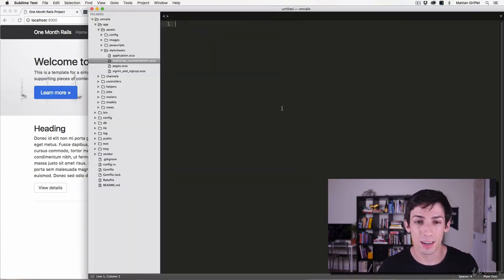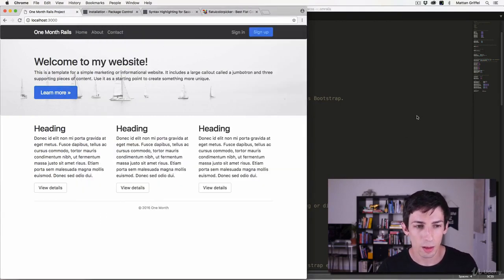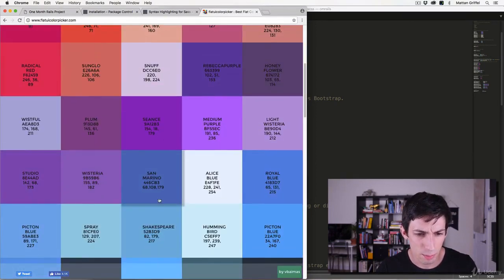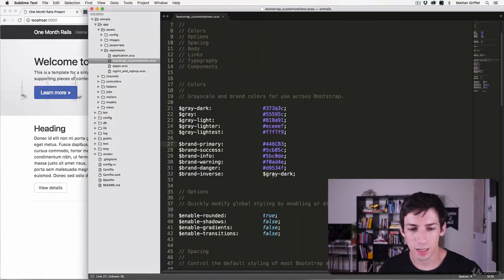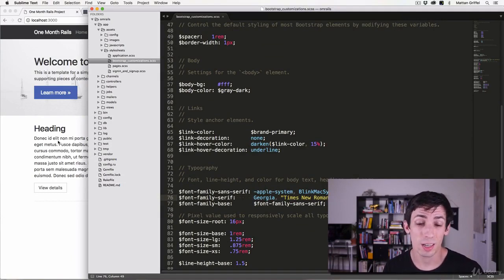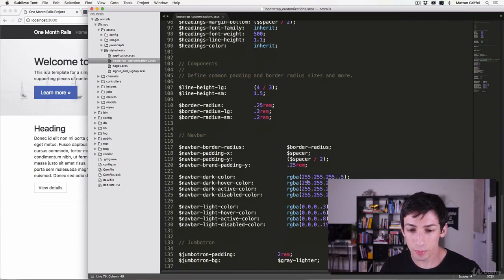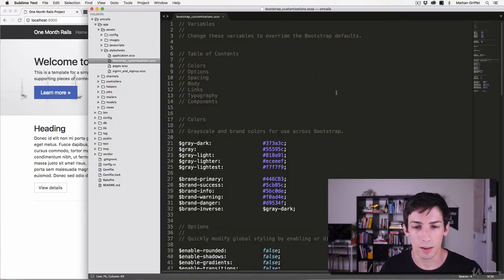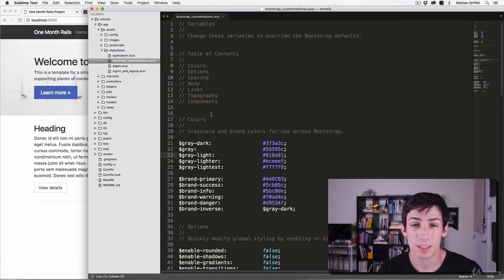Build Web Apps With One Month Rails (34 Assignment 2)